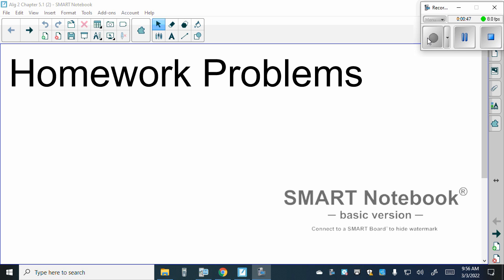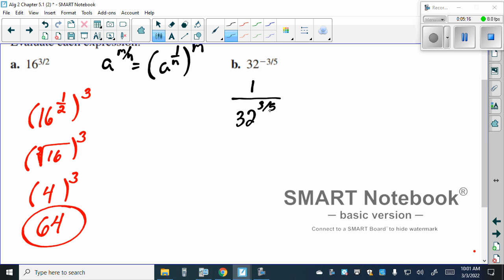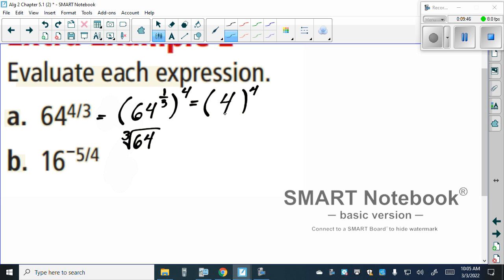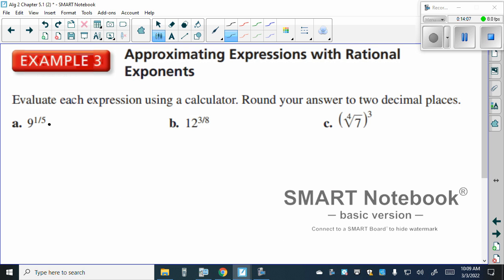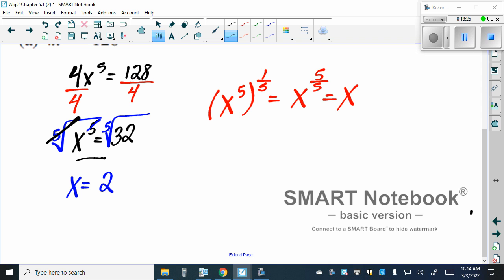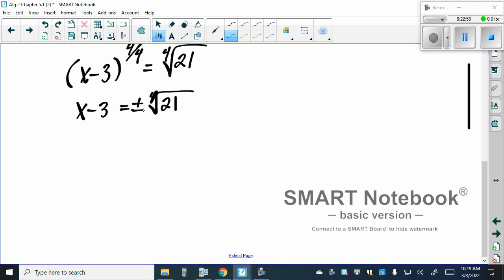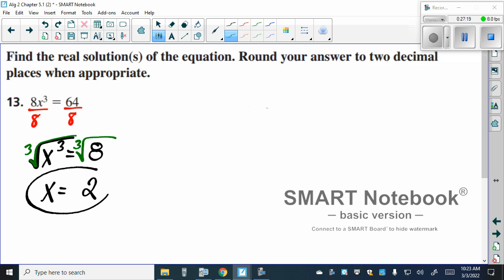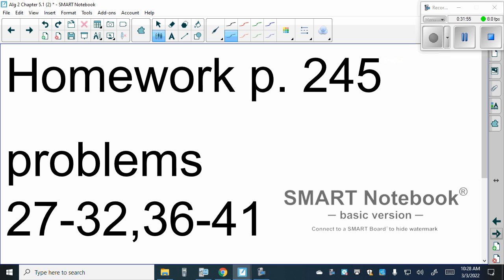Algebra 2 Chapter 5.1 (2)